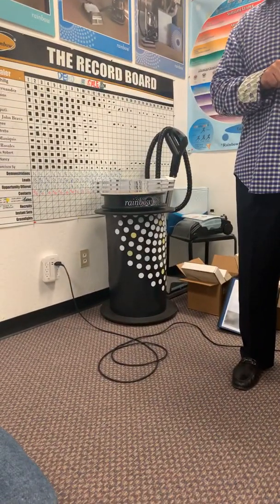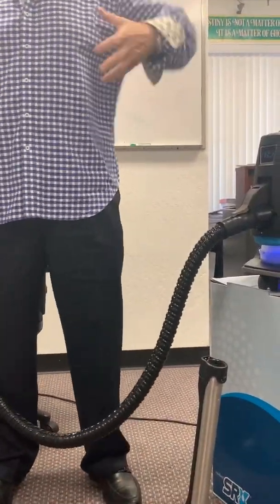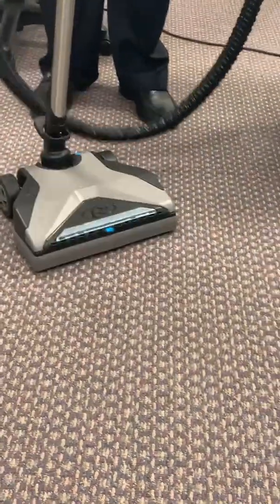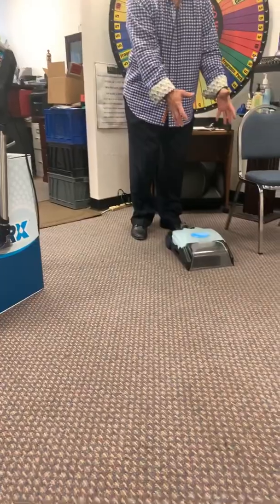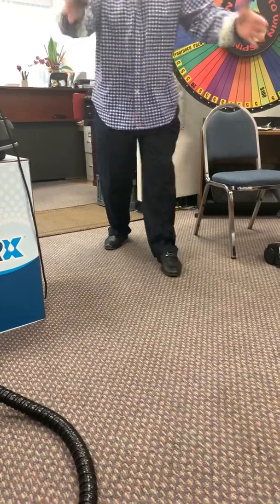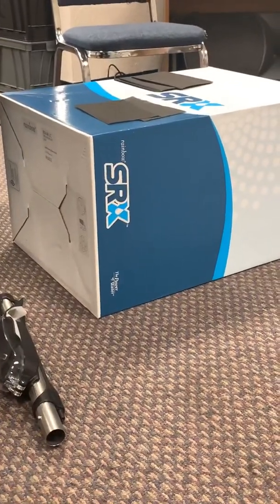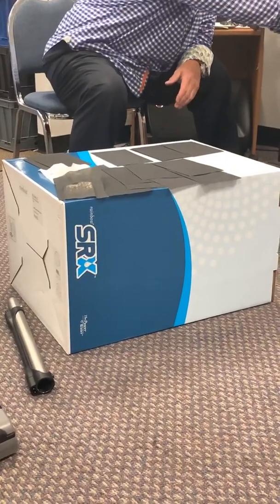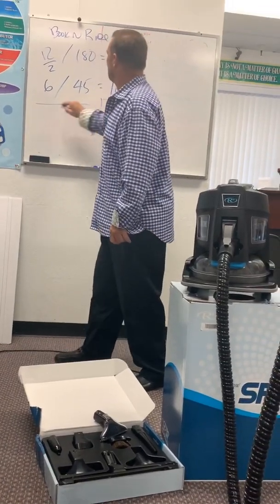SRX New rainbow machine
LIFE IS TOO SHORT, ENJOY LIFE TO THE FULLEST, BE GRATEFUL, HUMBLE, FEET ALWAYS ON THE GROUND, HELP ONE ANOTHER, LOVE IS THE BEST THING WE CAN HAVE AND GIVE...ENJOY AND LOVE WHAT YOU ARE DOING..